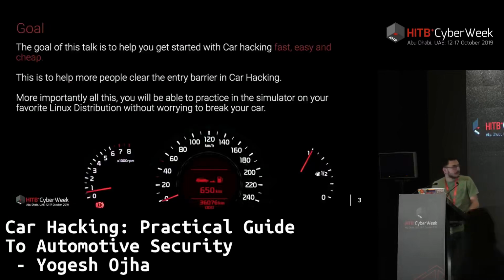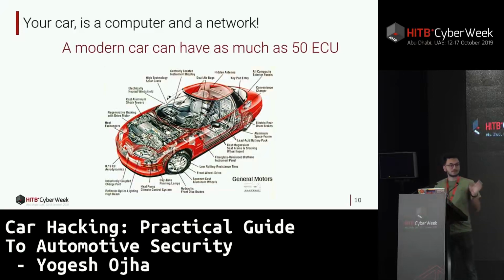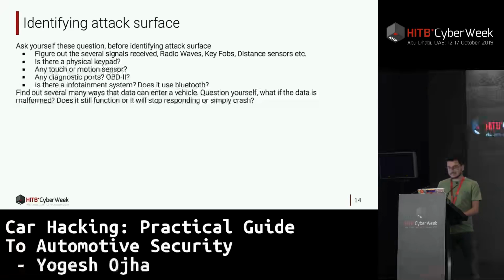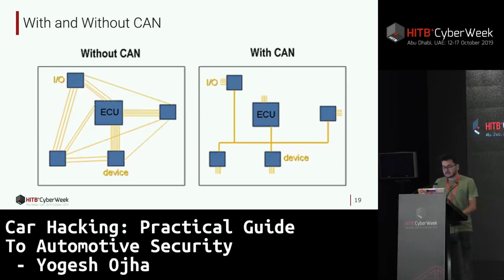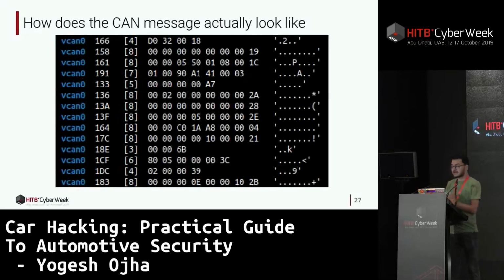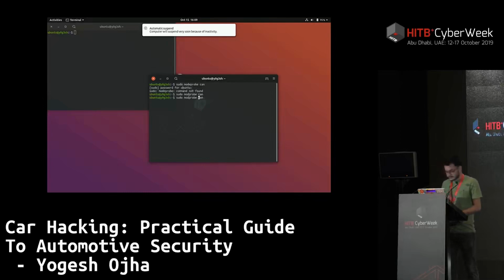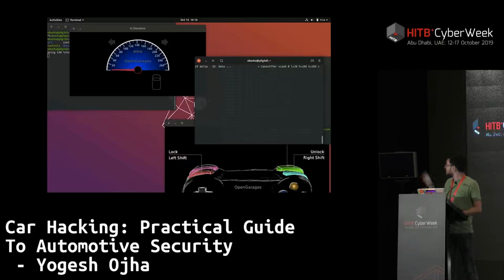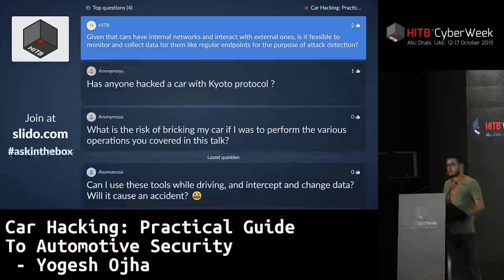Car Hacking Practical Guide To Automotive Security Yogesh Ojha